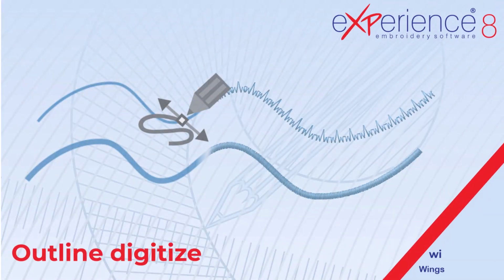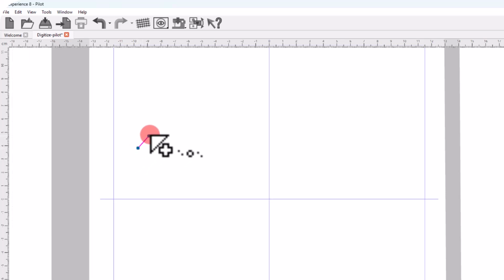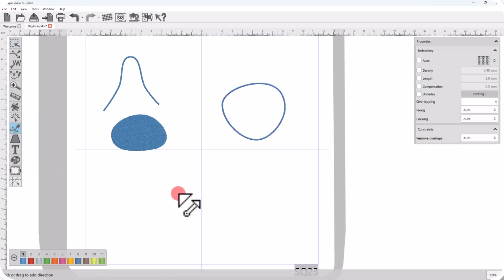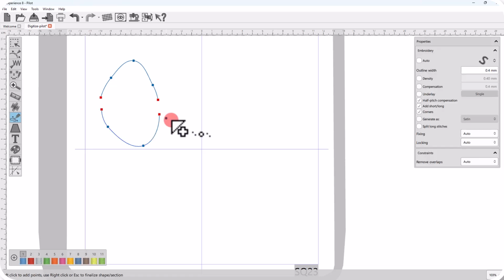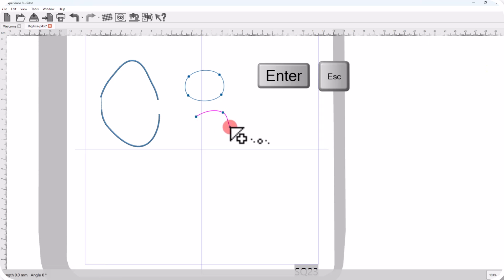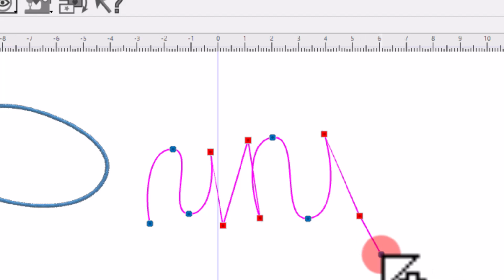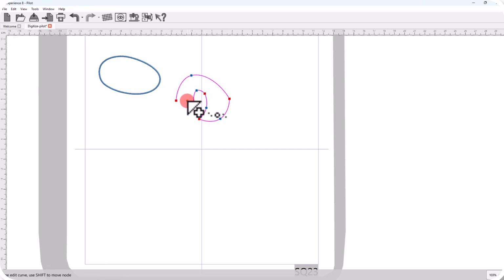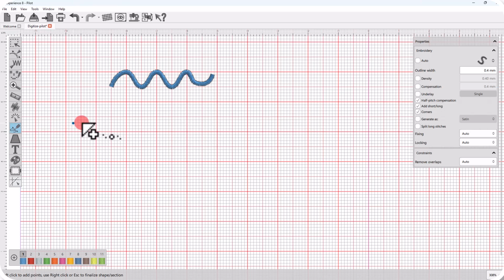How to Create Custom Outlines and Shapes with Outline digitize tool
This tutorial provides a comprehensive guide to using the Outline Digitize tool within our embroidery software. We begin with the fundamentals, demonstrating how to activate the tool and draw basic points, which are connected by default with natural-looking curves. You will learn the distinction between creating open shapes, ideal for outlines like running or Satin serial stitches, and closed shapes, which can be used for both outlines and solid fill types like Step stitch.

Moving beyond the basics, this video explores the more advanced capabilities of the Outline Digitize tool. We detail the process for creating complex, multi-section objects that are embroidered together as a single unit, including how to finalize sections versus entire objects using mouse clicks or keyboard shortcuts. We also cover essential techniques such as creating sharp corners using the Shift key, editing on the fly with the Backspace key, appending to existing lines, and utilizing the Alt key to toggle grid snapping for precise point placement. Finally, the video demonstrates how to easily create holes within a design.

Video Chapters
0:00 - Introduction
0:27 - Activating the Outline Digitize Tool
0:42 - Drawing Points and Creating Curves
0:56 - Creating Open vs. Closed Shapes
1:53 - How to Create Multi-Section Objects
3:35 - Creating Corner Points and Straight Segments
4:11 - Editing a Shape While Drawing
4:56 - Using Grid Snapping for Precision
6:00 - How to Create Holes